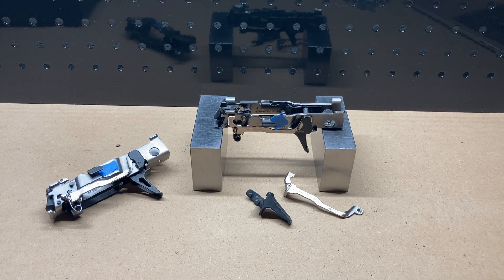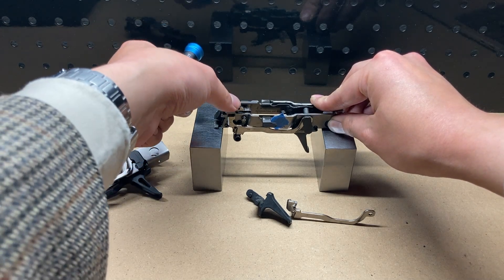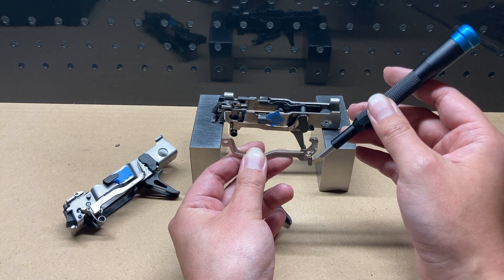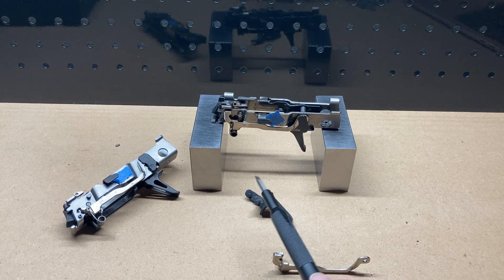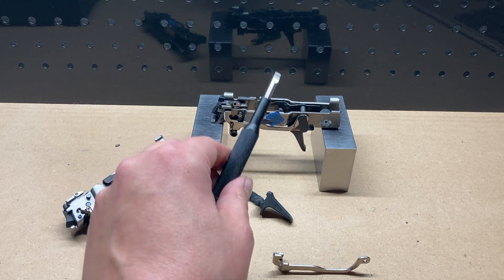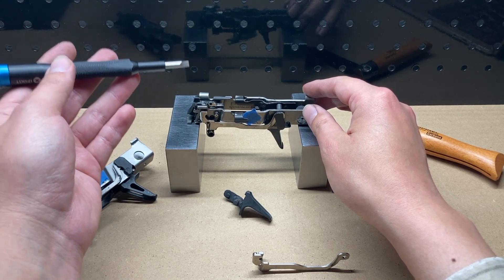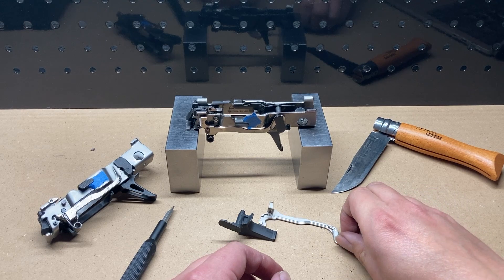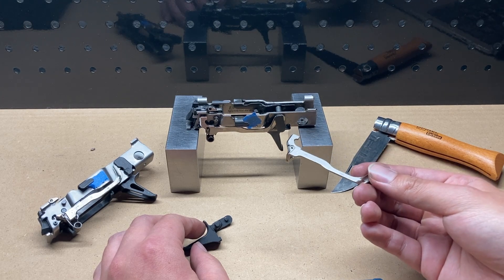P320 Sear Movement Test followup: It's all about the Trigger Bar and Trigger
The Sear Movement Test examines whether the sear of a P320 moving defeats the final safety feature of the P320, the Striker Safety Lock, or not. This video explains some findings about why some FCUs seem to be vulnerable to an uncommanded discharge if their sear were to move, and some FCUs do not seem to be vulnerable in that same way, as well as limited, frustrated exploration on the way towards a potential fix.

0:00 - Sear, Trigger Bar, and Safety Lever interactions
1:09 - Demonstrating disconnector-like behavior
2:10 - Explanation of Sear-to-Trigger Bar interface
3:03 - Explanation of Trigger Bar-to-Safety Lever interface
4:48 - Correlation of disconnector-like behavior with NOT failing the Sear Movement Test
5:38 - How to more easily observe presence or absence of disconnector-like behavior with a field-stripped FCU & grip
7:34 - Discussion of the Safety Lever needing to differentiate between a trigger pull and an uncommanded sear movement
8:24 - Getting closer to determining how to configure the FCU to demonstrate disconnector-like behavior and pass the Sear Movement Test
9:58 - Summary & Conclusion (for now)